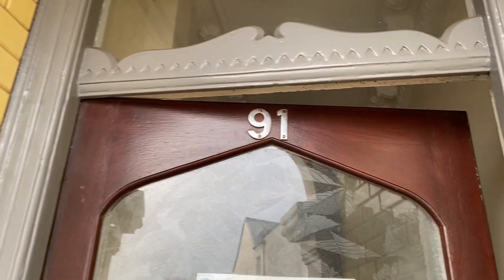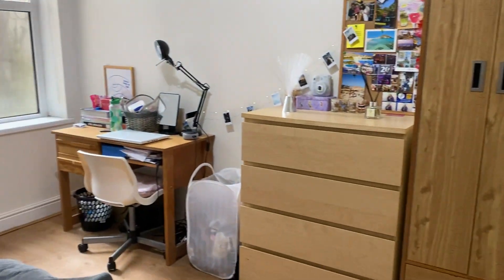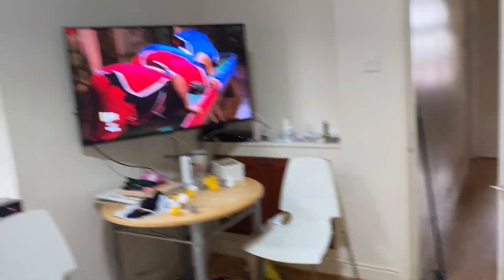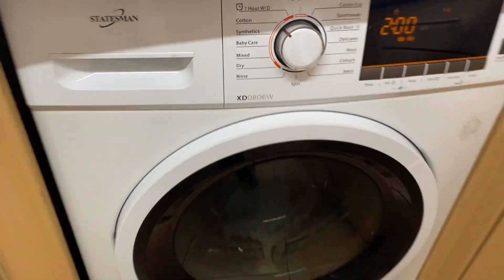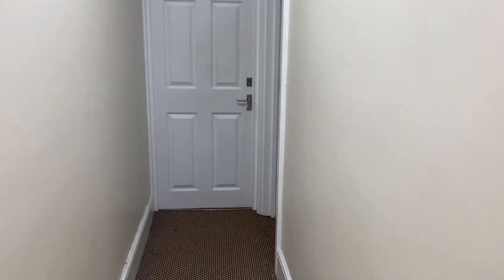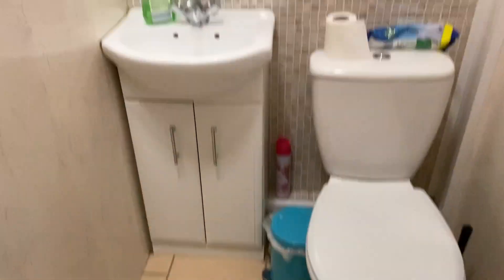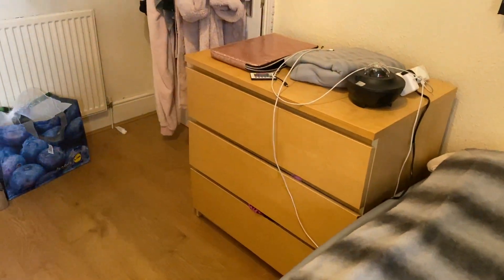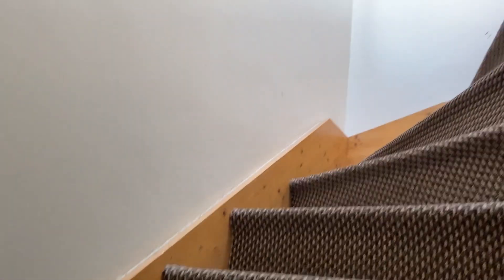REF:2903 Monthermer Road, CF24 4QY